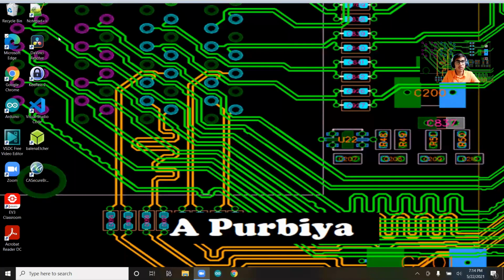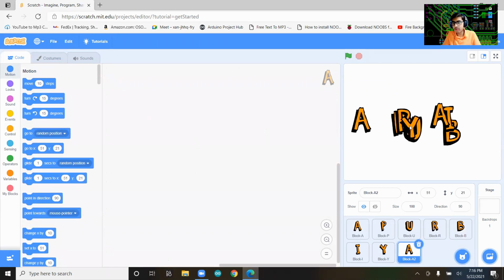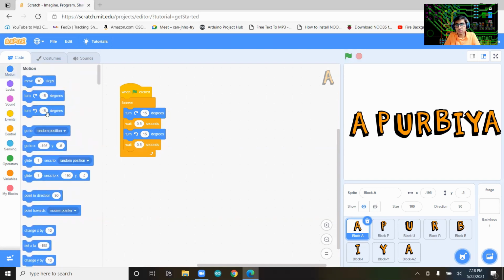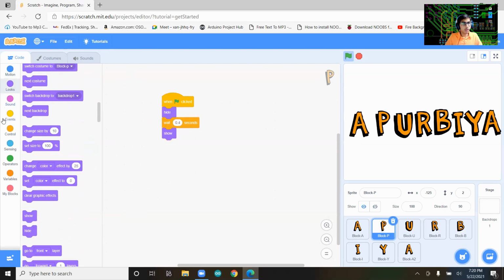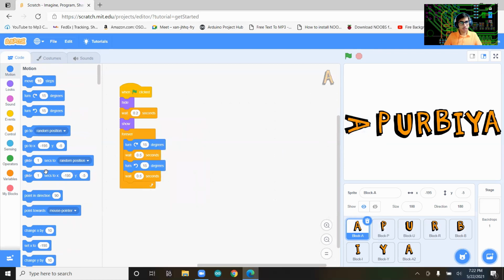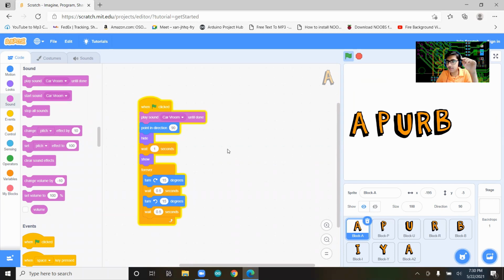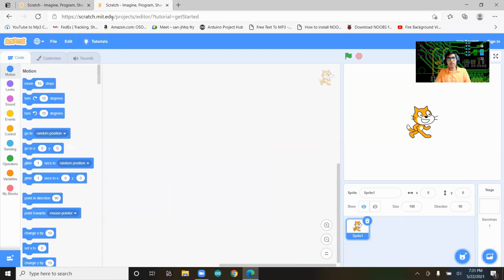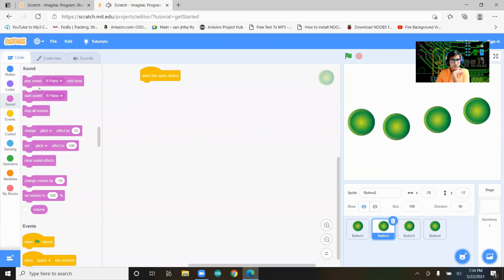Scratch 102 (sprites and sound)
Want to learn coding but don't know where to begin?
Scratch is where to begin

You have come to the right place. In this video you will learn about sprites and sound in scratch.